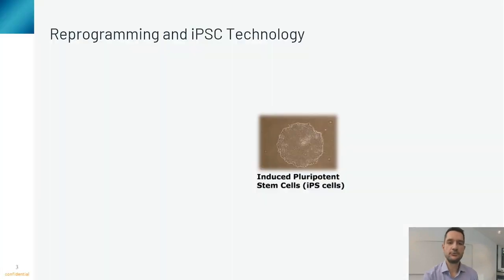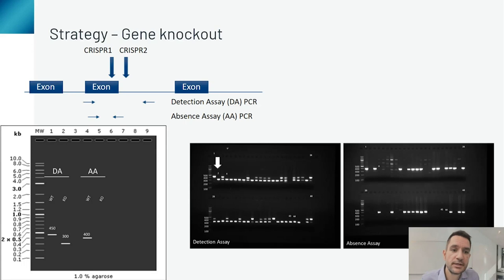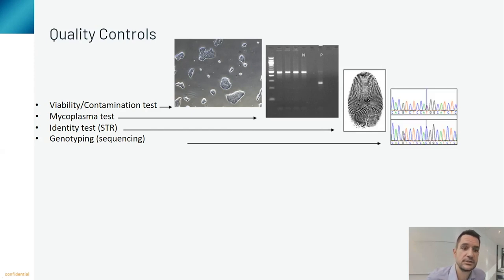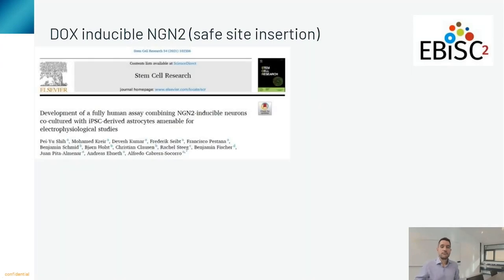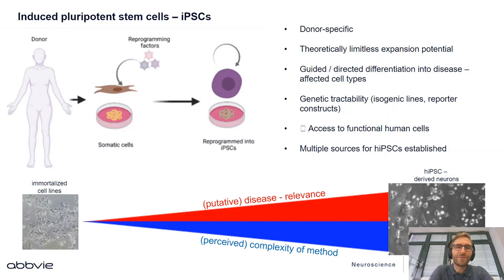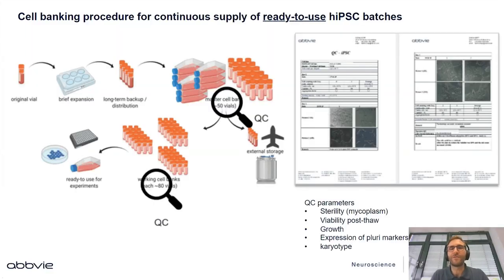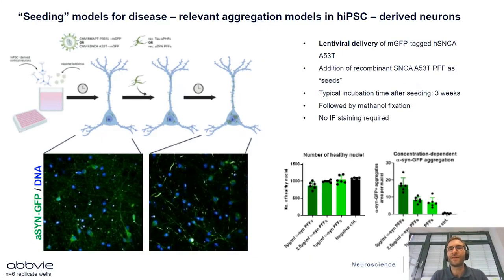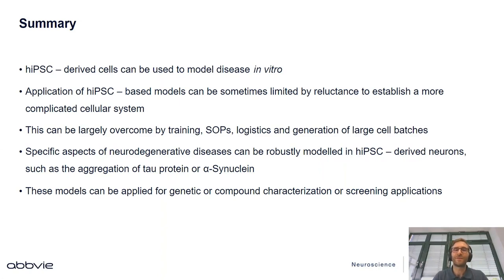Tools & Strategies for Implementing iPSC-based Cell Models for Neurodegenerative Disease Drug Dis...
Presented By: Benjamin Schmid and Peter Reinhardt

Speaker Biography: Dr. Benjamin Schmid received his PhD in Biochemistry in 2013 at the Department for Neurodegenerative Diseases, Eberhard Karls University in Tuebingen, Germany. During his PhD, he worked on the development of new disease models for Parkinson's disease using iPS cells in combination with genome-editing techniques.
Dr. Peter Reinhardt received his Ph.D from the Department of Cell and Developmental Biology at the ax-Planck-Institute for Molecular Biomedicine, Münster, Germany where he continued his research as a Postdoctoral Fellow in the Group for Stem Cells and Neurodegeneration.

Webinar: Tools & Strategies for Implementing iPSC-based Cell Models for Neurodegenerative Disease Drug Discovery

Webinar Abstract: The ability to derive induced pluripotent stem cells (iPSCs) from differentiated cell types such as fibroblasts, has revolutionized drug discovery for many disease areas including neurodegenerative disease.  Reprogramming patient-derived cells (e.g fibroblasts, PBMCs) into stem cells allows researchers to capture more relevant disease models harboring genotypes for neurodegenerative disease with complex pathology.
By using human iPSCs, it is possible to establish uniform and scalable cell models for drug discovery, without the limitations or invasive procedures associated with using primary cells, or the uncertain translatability of animal models. In combination with precision gene editing through e.g CRISPR/Cas9 technology and directed differentiation of iPSCs to different neuronal cell types, these disease models provide an invaluable tool for accelerating drug discovery.